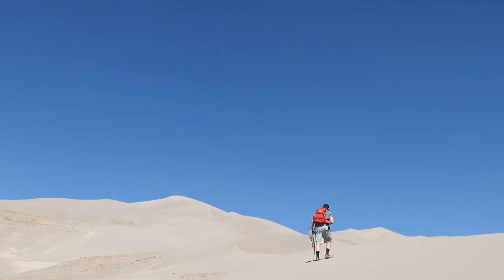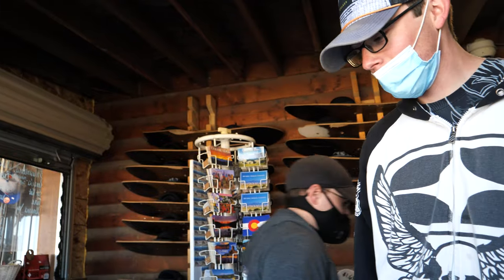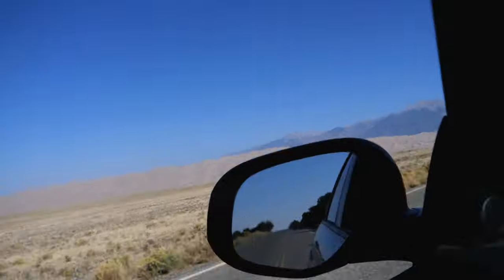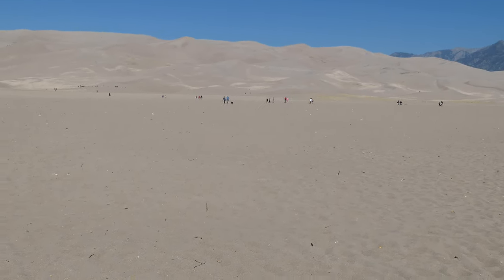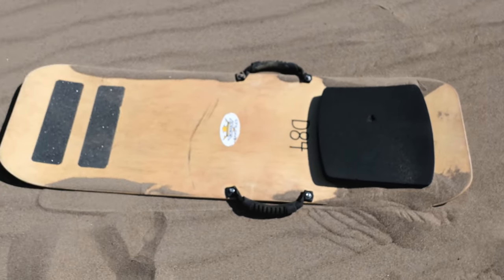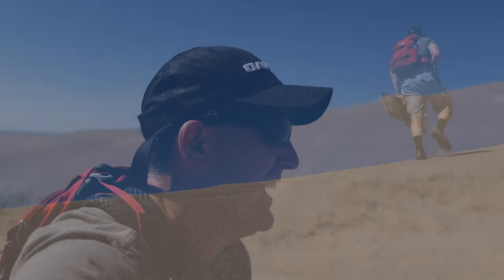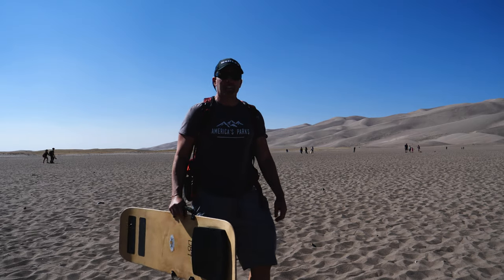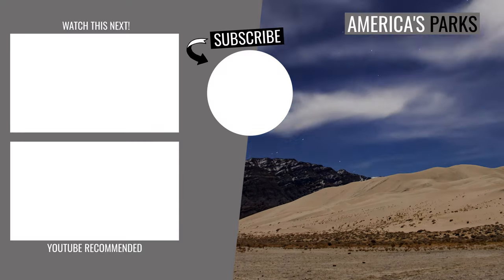Great Sand Dunes National Park | Climb Up and Sled Down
Great Sand Dunes National Park, located in South-Central Colorado is a remarkable place for massive sand dunes - join me as I climb to the highest peak and sled my way back down. Visited October 5, 2020.